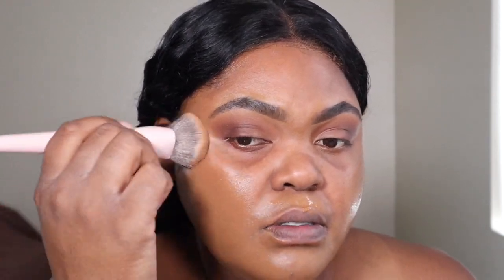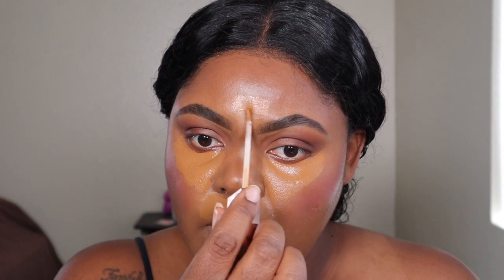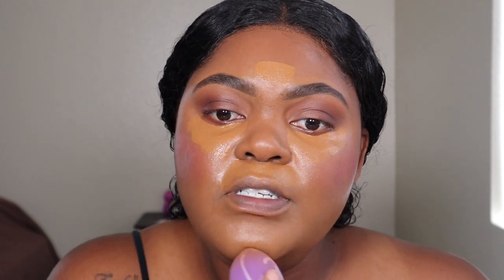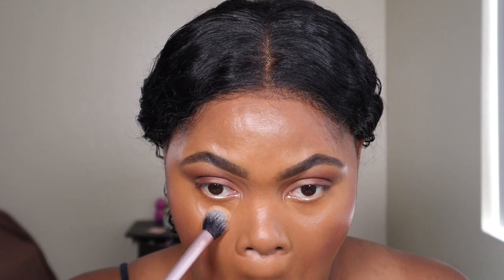Fall Makeup Routine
Hi Beauty Babes! Welcome to my Fall Makeup Routine to start off Fall 2023. Comment any questions below so we can interact.